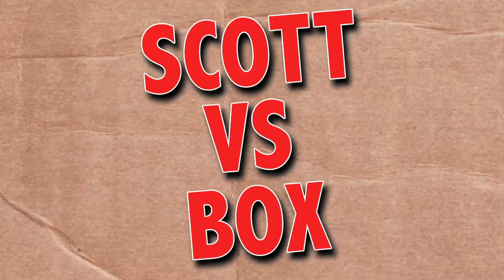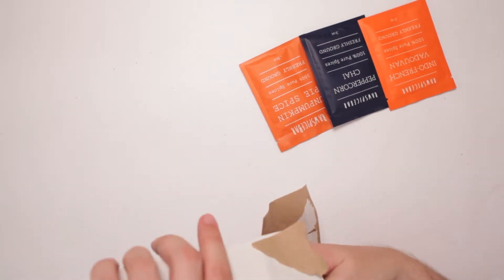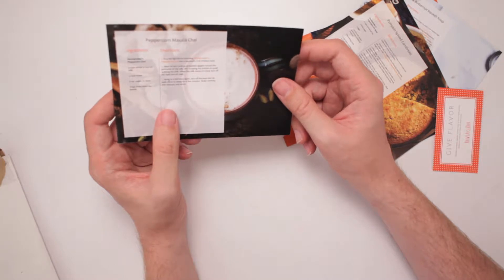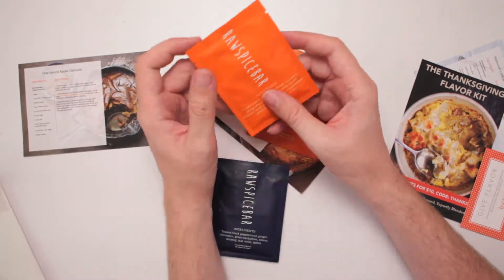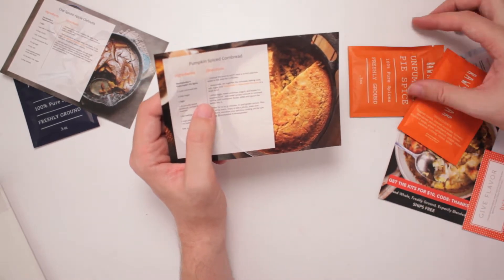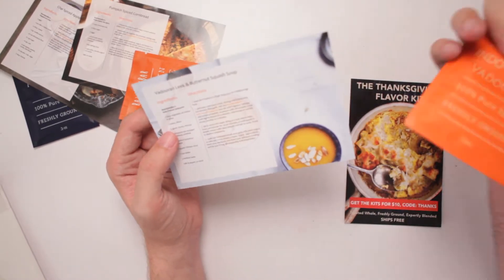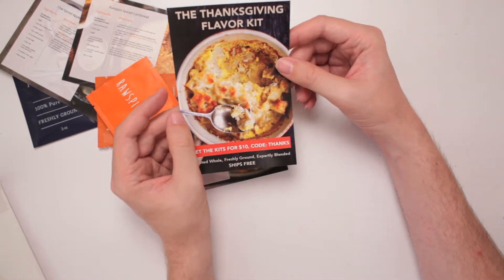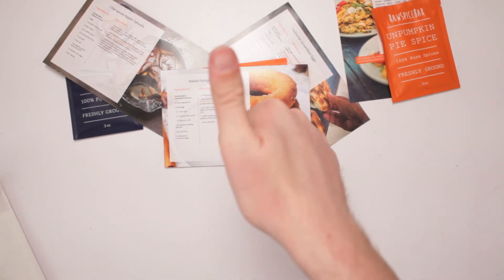Raw Spice Bar Unboxing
Or send Scott a box of your choosing to:

ScottVsBox
9854 National Blvd. #350